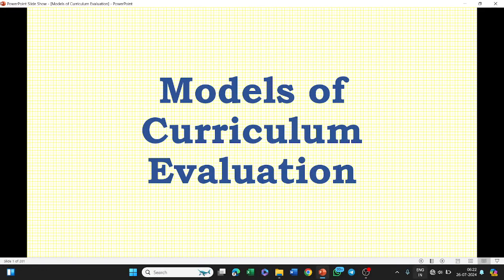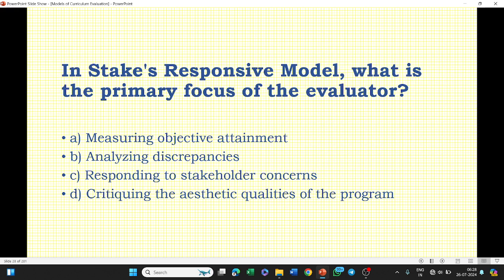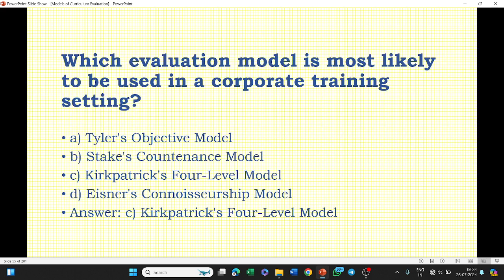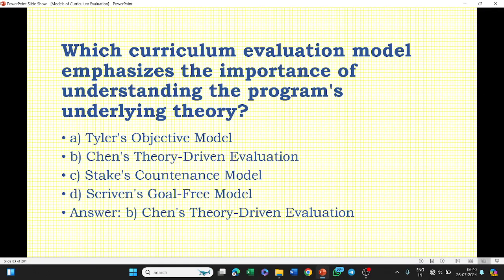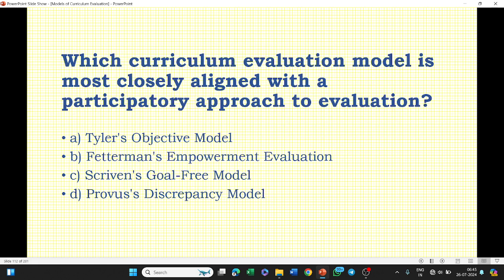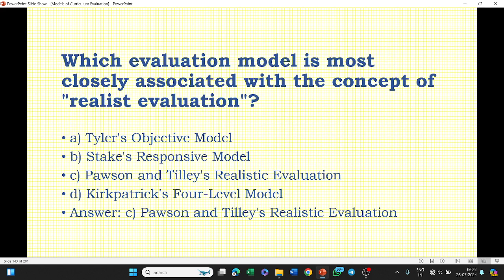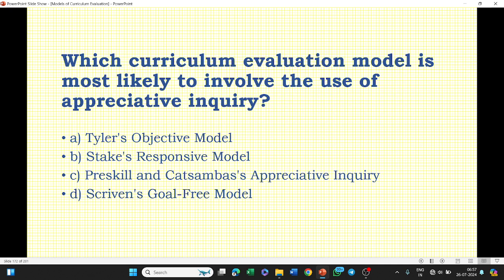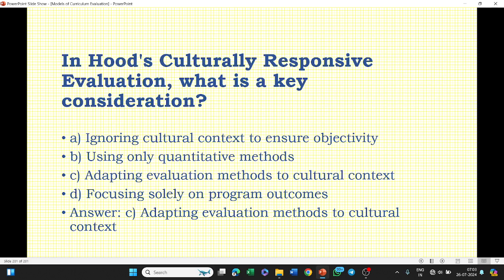MCQs on Models of Curriculum Evaluation I Curriculum Construction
In this video, we explore various models of curriculum evaluation through a series of multiple-choice questions (MCQs) designed to enhance your understanding and aid in exam preparation. This comprehensive study guide covers key concepts and approaches to curriculum evaluation, making it ideal for students, educators, and anyone interested in educational assessment.
📌 Topics Covered:
Different Models of Curriculum Evaluation
Key Evaluation Approaches
Practical Applications of Evaluation Models
Evaluation Criteria and Techniques
📚 Useful For:
Students preparing for exams
Educators seeking insights into curriculum evaluation
Professionals in the field of education